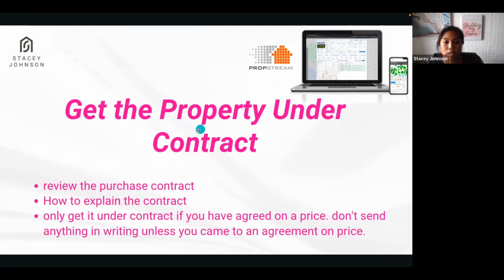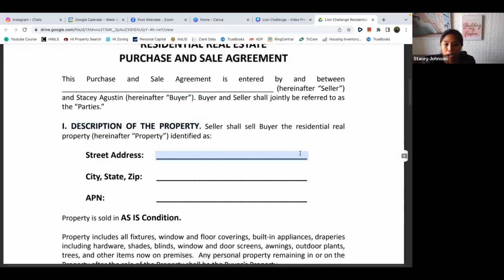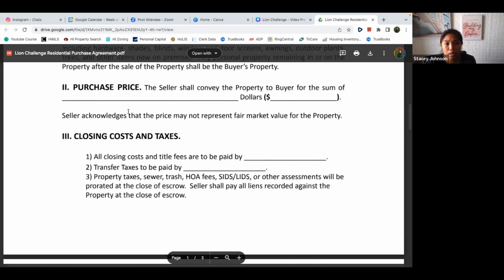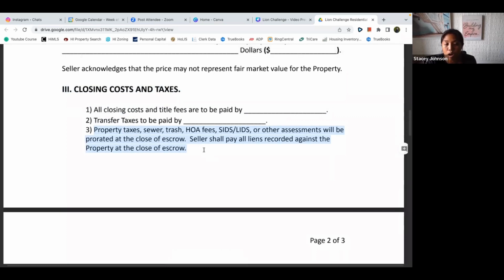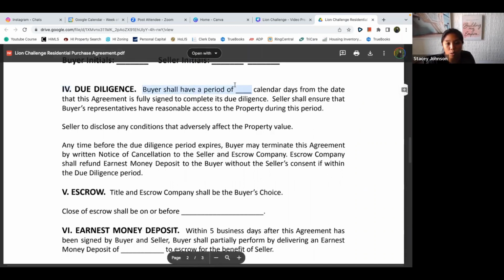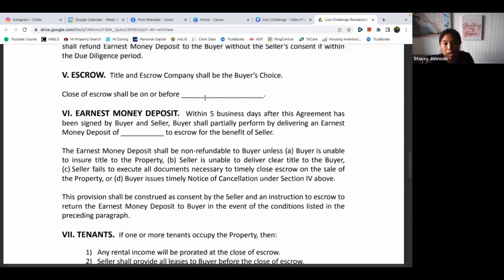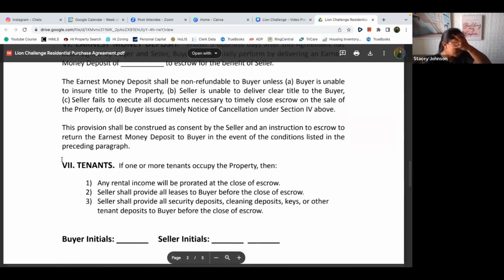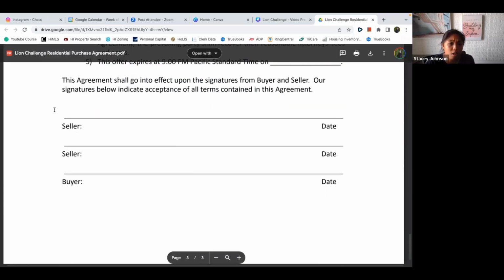Uncover the Secrets of a Real Estate Purchase Agreement: Get the Inside Scoop!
In this video, we'll uncover the secrets of a real estate purchase agreement. We'll discuss some of the best contract terms, document review tips and more to help you make the best purchase decision for your needs!

📚 Are you tired of watching Youtube video after Youtube video in an attempt to get your first deal?

Get this FREE cold-calling script! Cold-calling scripts can help you get more leads and reach sales goals. Get your next real estate deal using this cold-calling script that actually works!

A Real Estate Purchase Agreement is a contract between a buyer, who wants to purchase the property, and a seller, who owns that property. Skip the hassle and grab your copy now!

🏡 Are you looking for a complete set of tools, guidance, and best-in-class educational content that give you everything you need to be a confident and professional landlord? Sign up for Avail and get free credit!

☎️ Looking to start cold calling? Volume is key to getting your first deal. Sign up for Smrtphone Dialer to have the ability to call 200+ people/day.

💾 Do you need software that allows you to access the most comprehensive and accurate database from county recordings, MLS records, and private data sources?

🙍‍♀️ Are you looking for a society of women who are passionate about entrepreneurship and business, and share resources, tools, and knowledge to help you on your journey? Then The Society of Entrepreneurial Women is perfect for you.

👨‍🏫 Interested in coaching for real estate investing? I partnered with Wealthy Investor to show you the true power and success that its community can deliver! Use the link below to sign up for a free consultation: